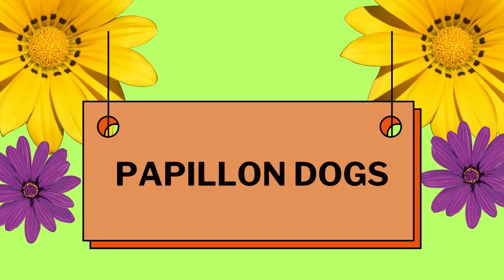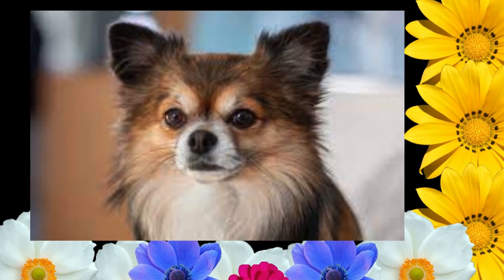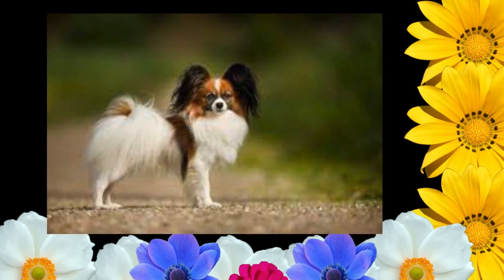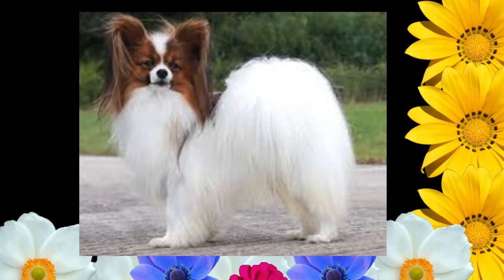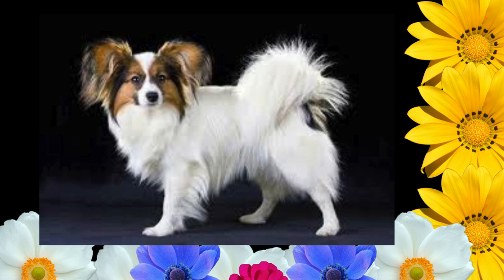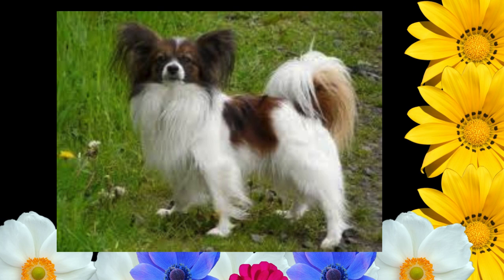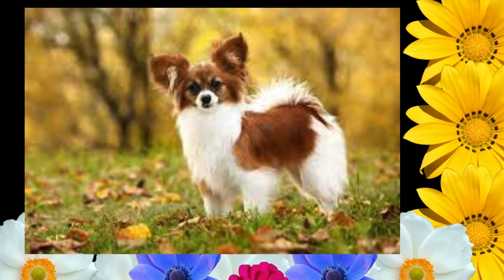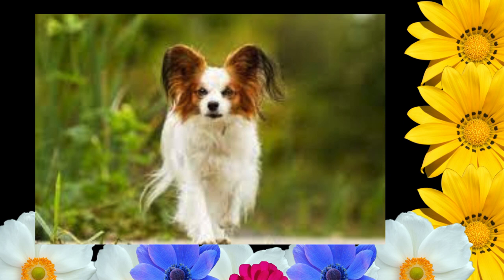Papillon dogs | a short and cute dog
, imran khan party, Pakistani dishes, geo news, dunya news, uk visa,